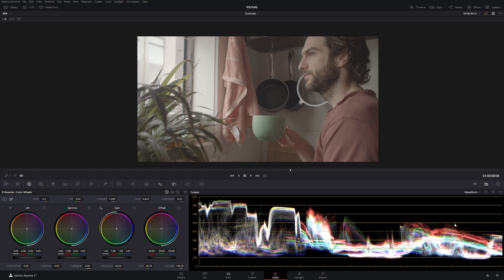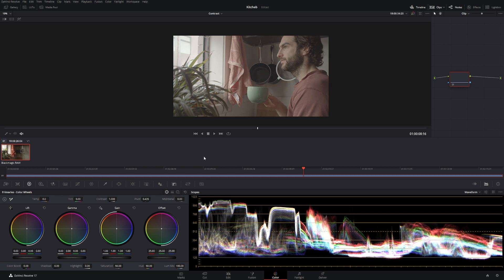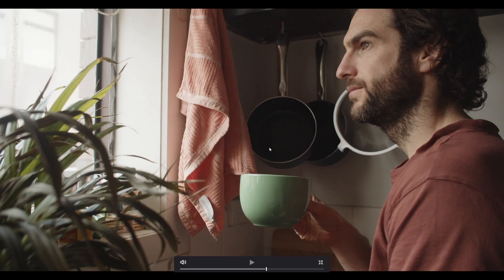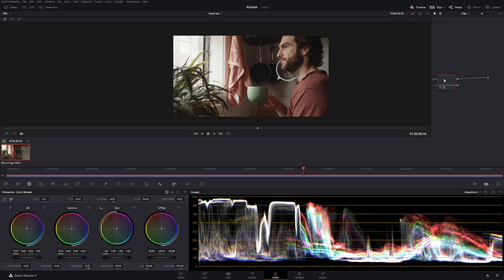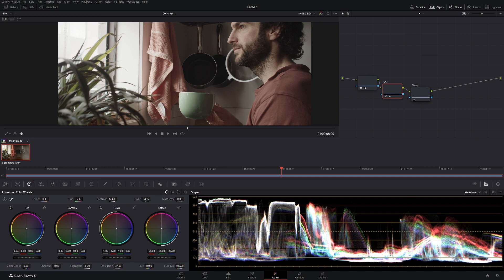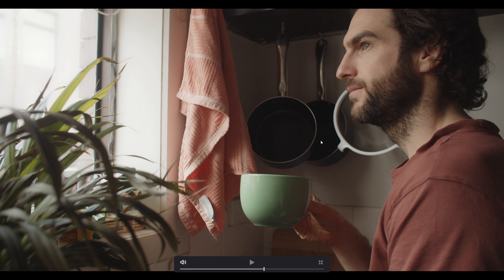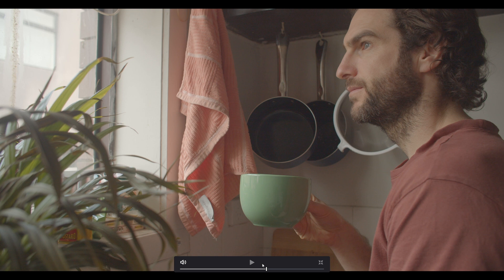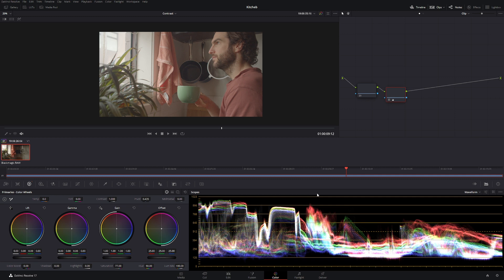How contrast works in Davinci Resolve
In this short video we discuss how contrast effects your footage.
Some ways to combat these changes it makes and what to look out for when adding in contrast.

Contrast does a a lot more to your image than you may think. So follow me as we do a deep dive into what contrast is and how it works.